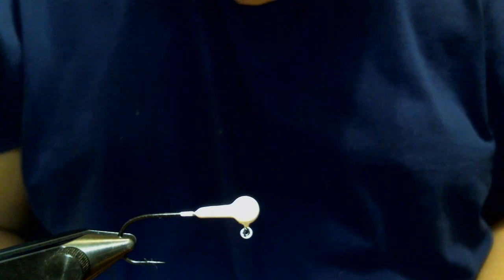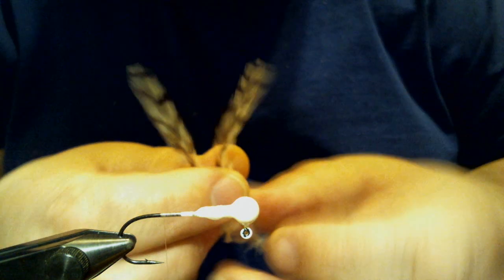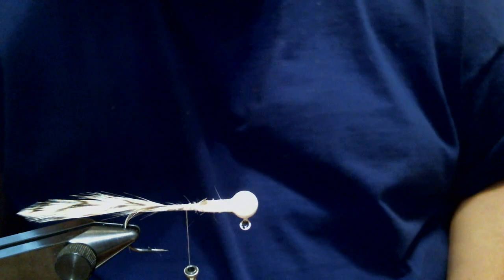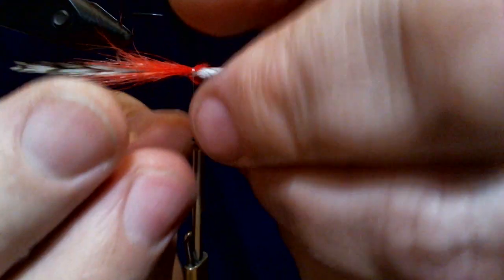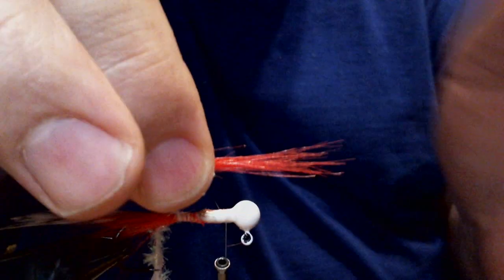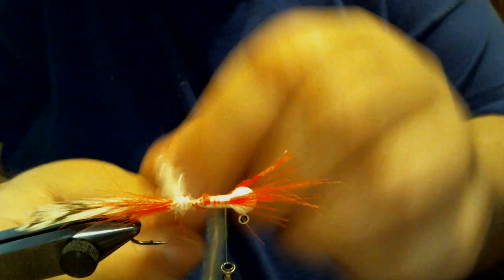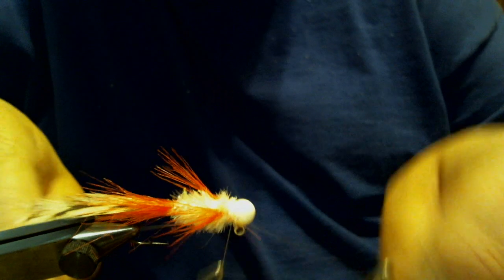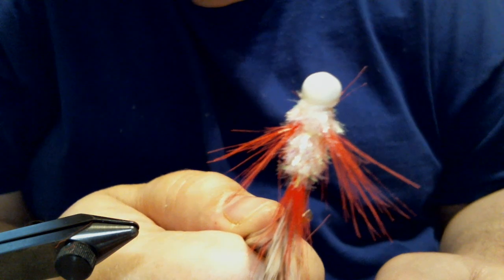Fire Minnow Crappie Jig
1/16oz ball jig tied in a fire minnow pattern.